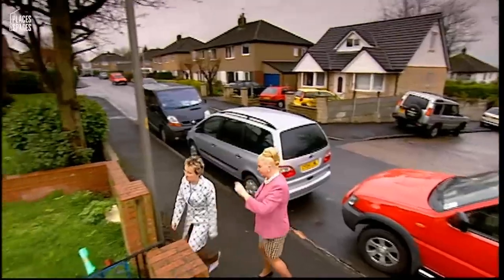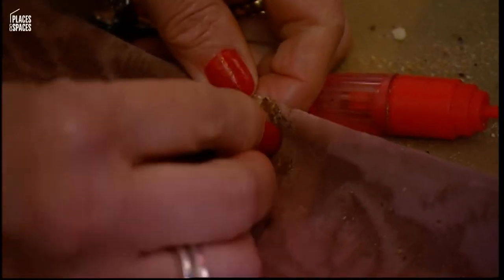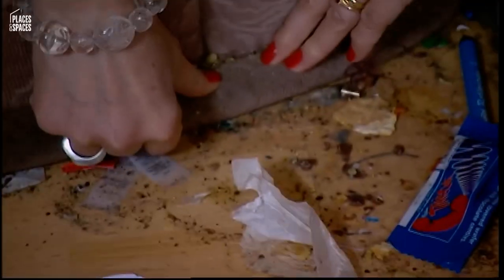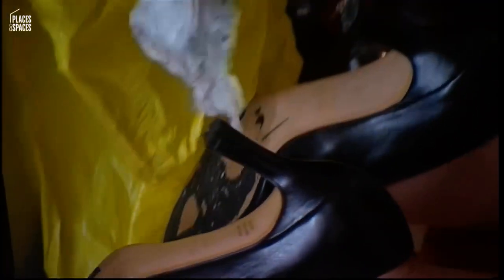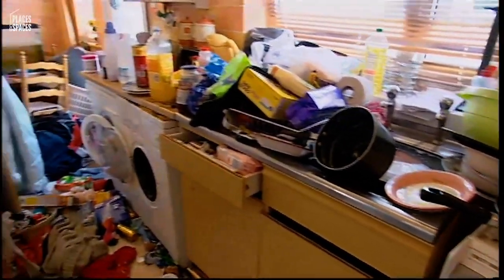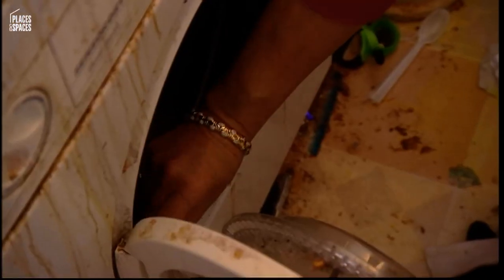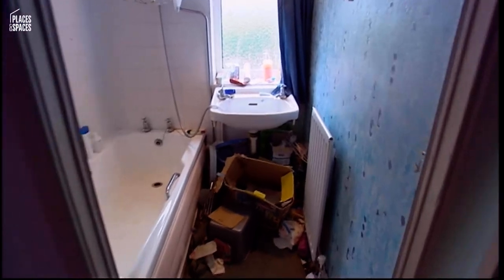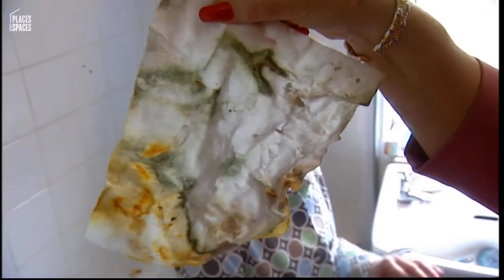How Clean is Your House?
S02E12